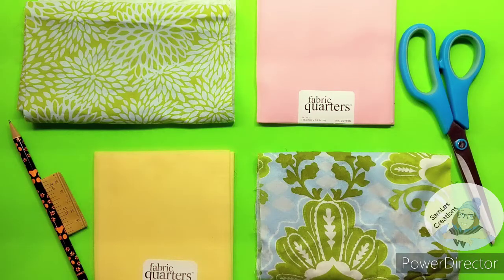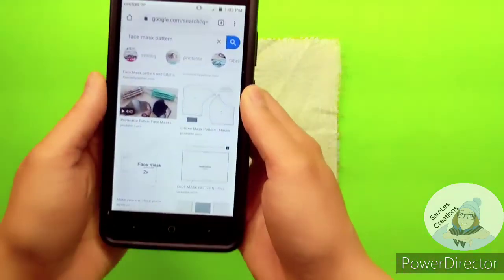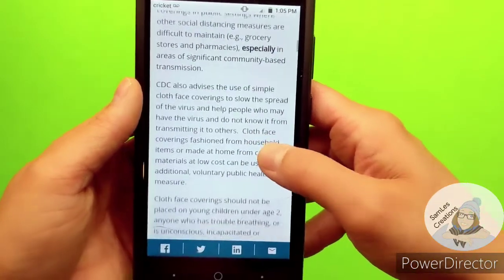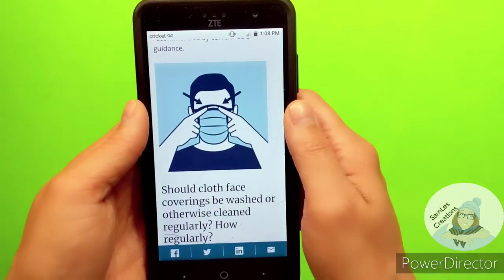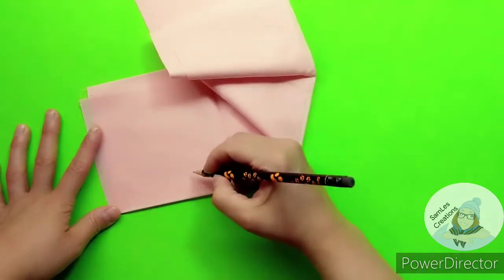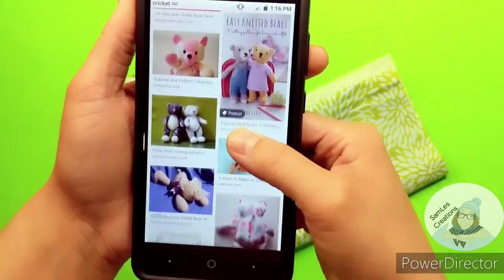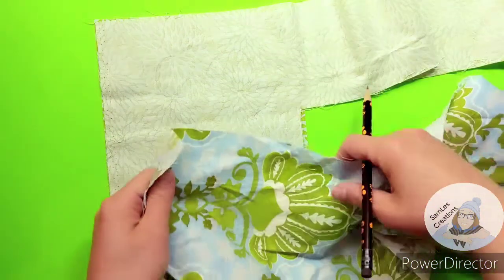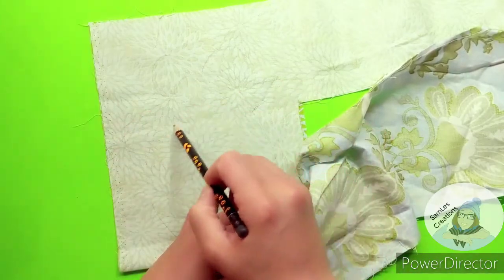DIY Face Mask! Toys! Pouch! Sewing Week Patterns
This week we're hand sewing some fun and useful things!
Reusable facemask, some stuffed toys, and a simple little pouch.
May the Fourth be with you! Hi! I do art.
Follow along with daily craft videos and engage in discussion posts on social media!